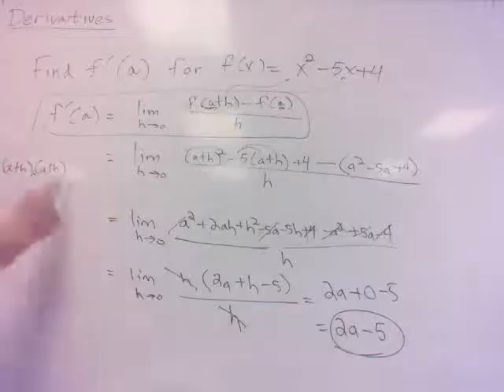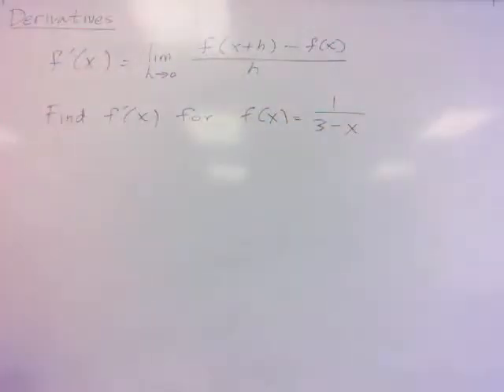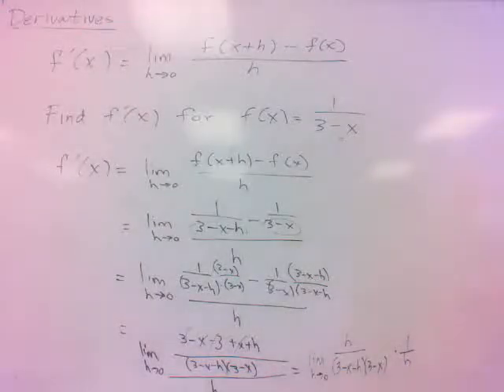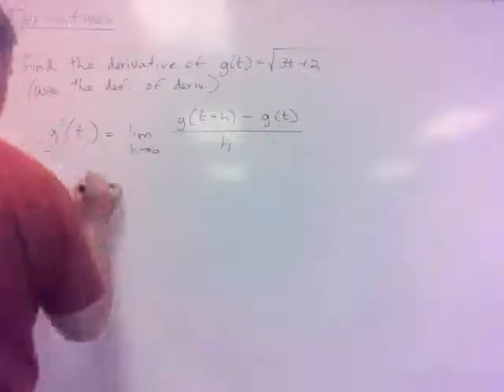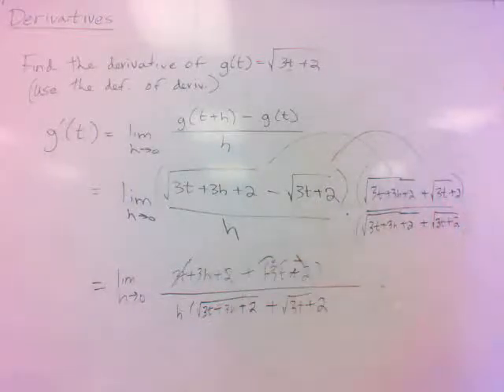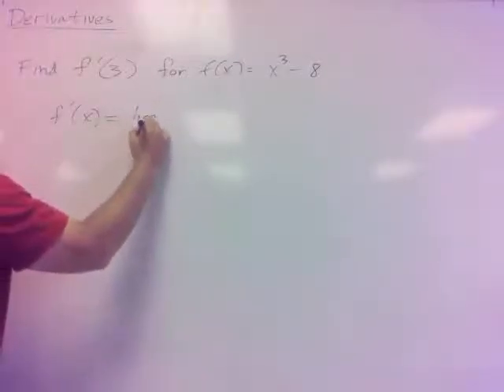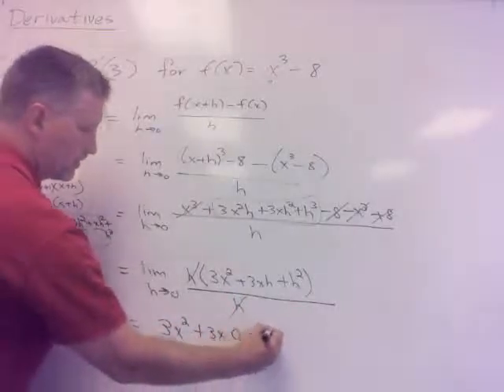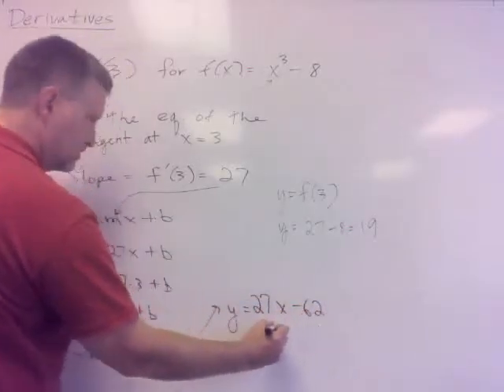261 Section 2.1 & 2.2 - Definition of Derivative (cont'd)